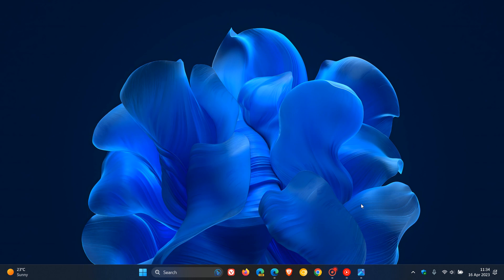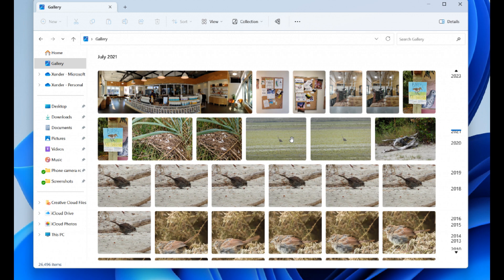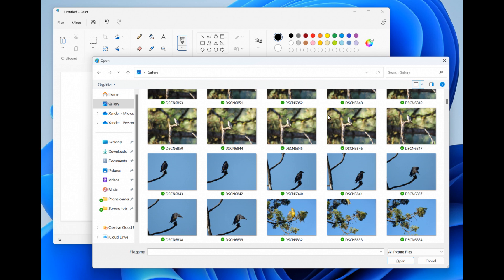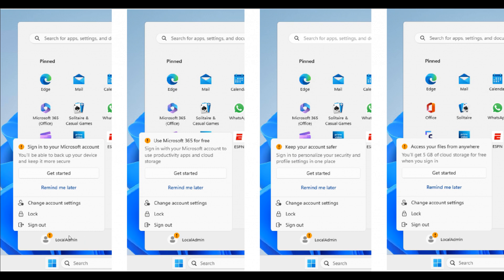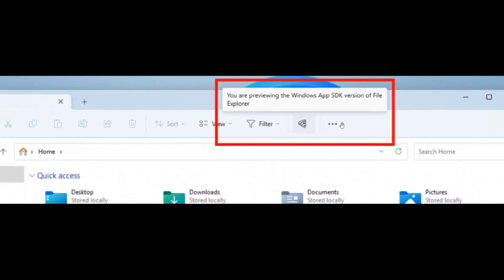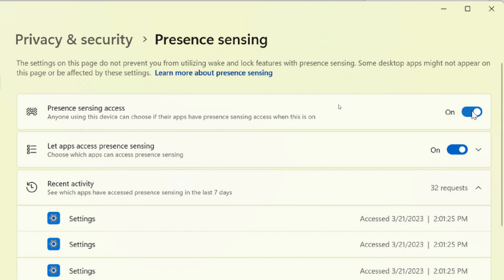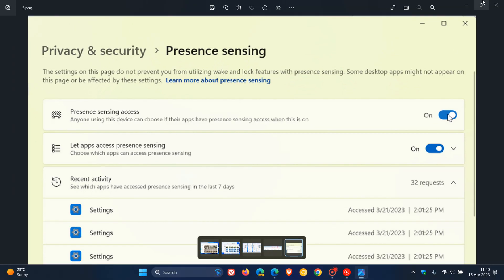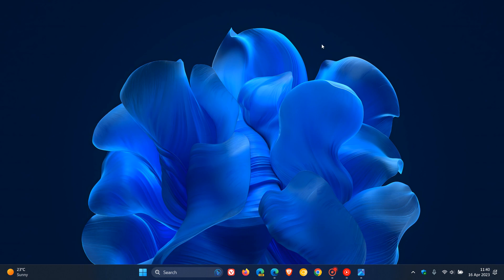Windows 11 Build 23435: new Gallery in File explorer, Start ads, Presence sensing features & more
This latest build for Insiders in the Dev Channel includes, making it easier to access your photo collection, badging on the Start menu for users logging in with local user accounts, a “pizza” icon on the command bar that denotes that an Insider is previewing the Windows App SDK version of File Explorer, new presence sensor privacy settings and APIs, changes, fixes, improvements and the usual Known issues.